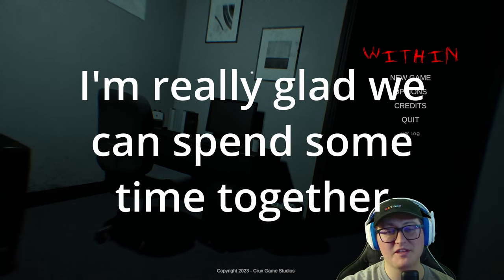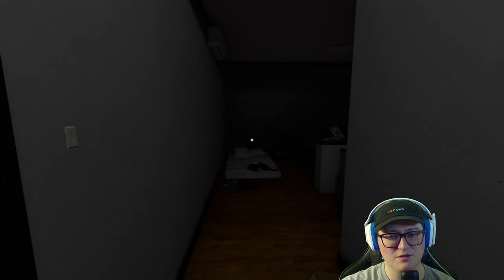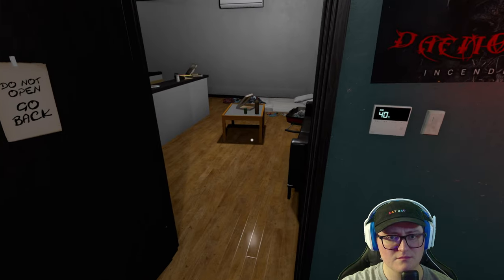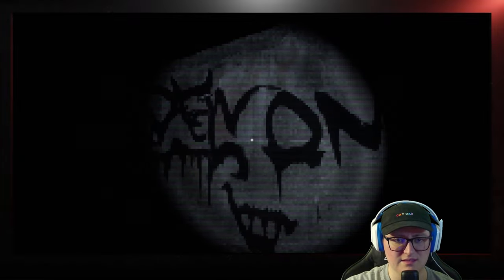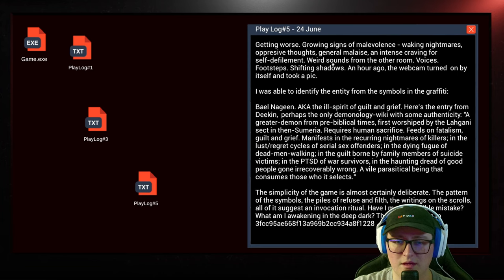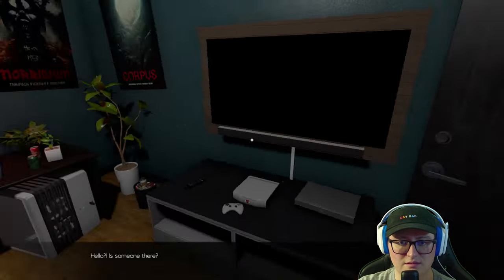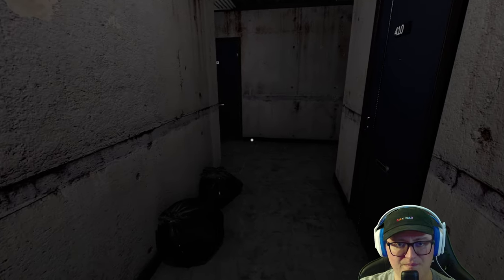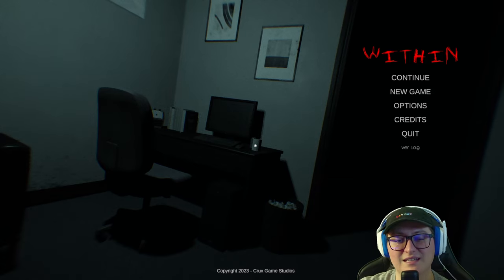My Brother Found a Horror Game on the DARK WEB | Within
VERY impressed by what the game managed to pull off!

Hello :) My name is BigGaming and I am a Tiktok content creator/streamer with an interest in horror games and the characters/stories within them! As requested by my TikTok homies, this video is a part of my Horror Game Playthrough Series where we focus on the smaller indie titles that have kept this genre alive!

I stream Sunday, Monday, Tuesday, and Thursday at 9:00pm EST! Check me out here and on my TikTok page to join in on the fun!